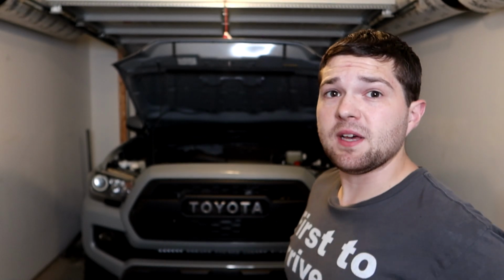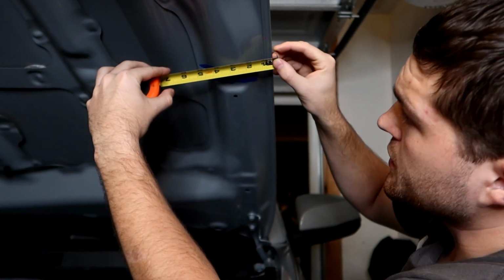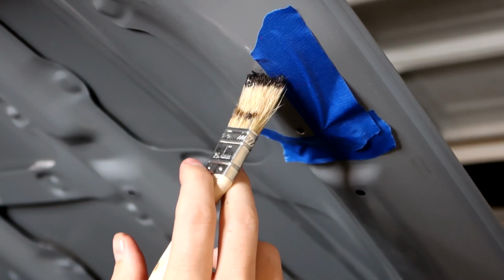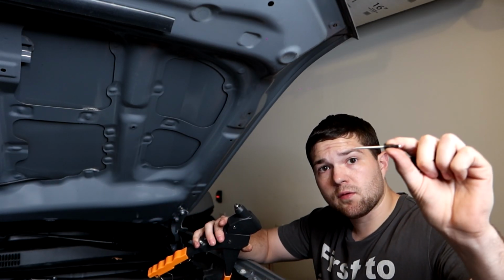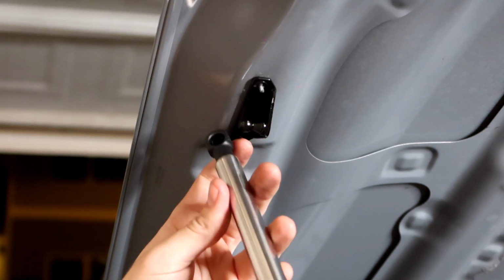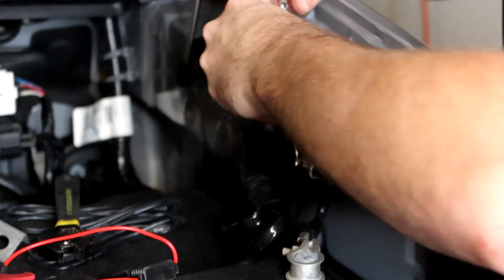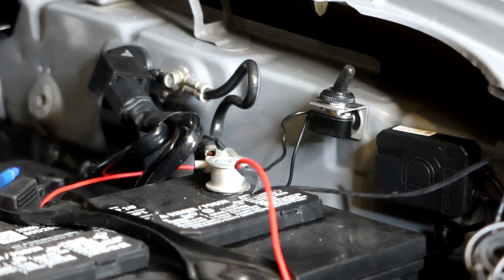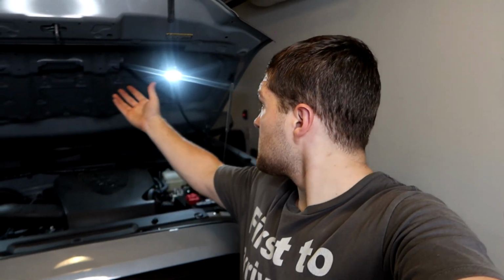2020 Toyota Tacoma HOOD STRUTS + LIGHTS (Install tutorial)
In this video I show you how to install hood struts and lights on your Toyota Tacoma hood! Makes working under the hood a million times easier!

Redline Tuning Struts
Under the Hood Lights

💡MODS so far on the 2020
- Rough Country Lift Kit w/ Lifted Struts and N3 Shock in Rear
- Tri-Fold Gator Tonneau cover
- LED Interior bulbs
- LED License Plate bulbs
- Plasti dip
- K&N Cold Air Intake
- K&N Recharge Kit
- Tailgate Letters
- Depo Tail Lights
- Tekonsha P3
- Back up Lights
- 2016 to 2019 lights Bed Lights
- Raptor Lights

📸VIDEO GEAR
-Cannon G7x mark 3
-Sasmung T3 hardrive
-Edit Software: Cyberlink Powerdirector 14 on Windows

BIO
I was born August of 1995 in Ohio. I now live in North Carolina. I am a mechanical engineering for a tire company and I have been a professional open-format club / mobile DJ since 2012. I created this YouTube channel for the purpose of sharing my experiences and knowledge as I tinker and mod my 2020 Toyota Tacoma TRD Off Road. If you have any questions don't hesitate to ask.